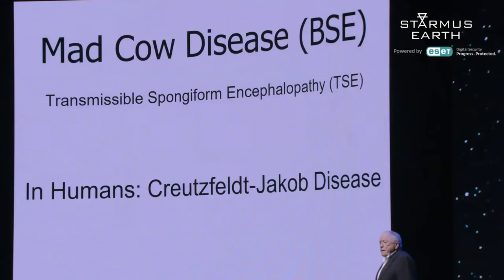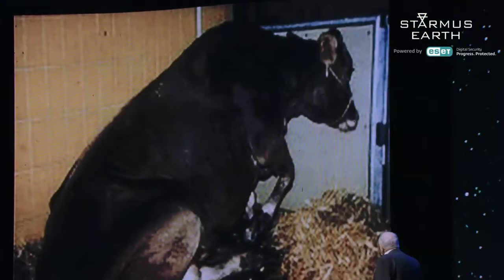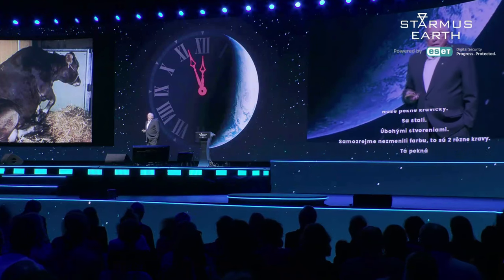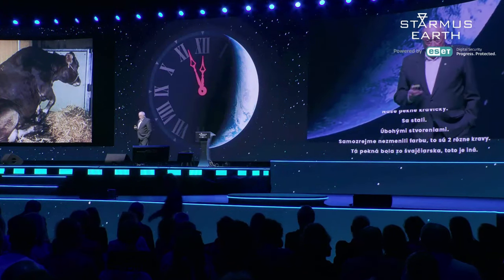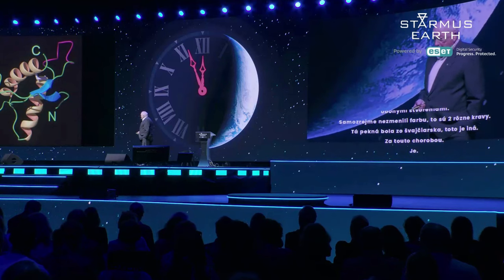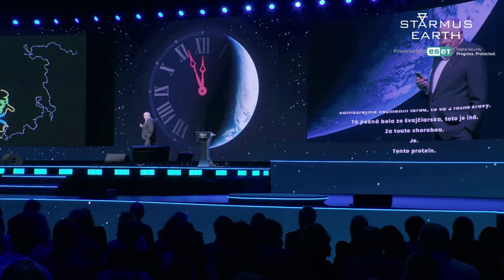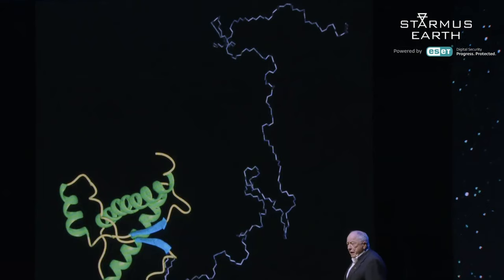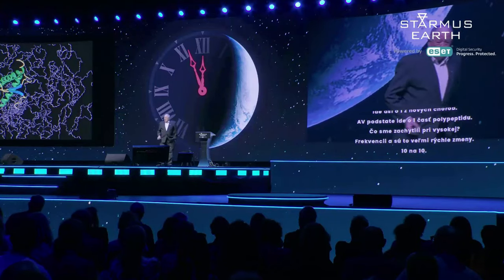Nobel laureate Kurt Wüthrich | "Brownian Motion and Protein Dynamics in Solution"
🗣️ Nobel laureate Kurt Wüthrich captivated us with his talk on "Brownian Motion and Protein Dynamics in Solution," unveiling the intricate dance of proteins in their natural environment.

🧠 His groundbreaking research continues to inspire and amaze.

⚡️ The Starmus VII festival was set to illuminate Slovak cities from May 12 to 17, 2024, with ESET as the main partner and co-organizer. 🇸🇰

⚡️ Powered by: @esetglobal
⚡️ Mobility Partner: @KiaSalesSlovakia
⚡️ Media Partner: @RTVSOfficial
⚡️ Hotel Partner: Grand Hotel River Park, a Luxury Collection Hotel